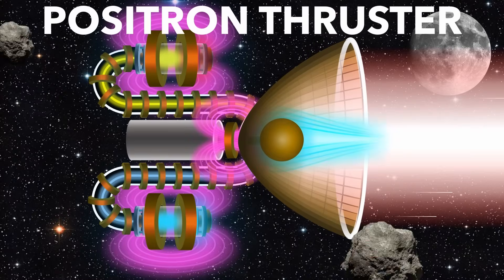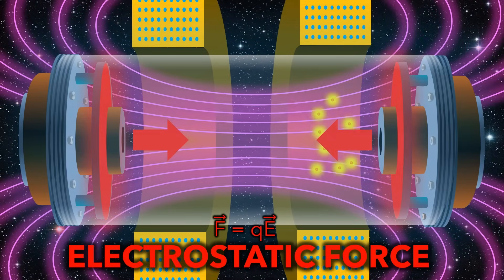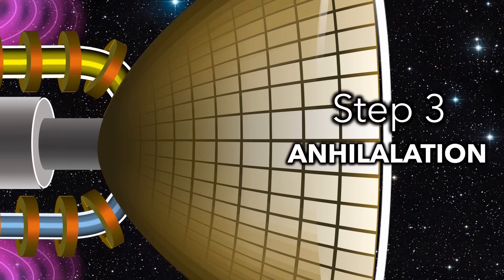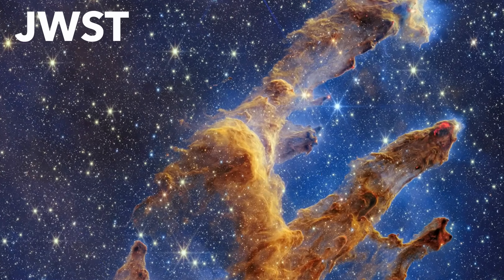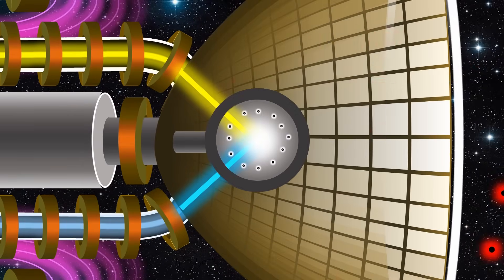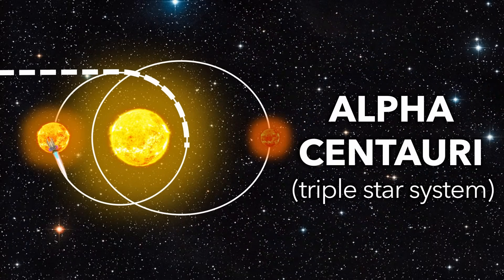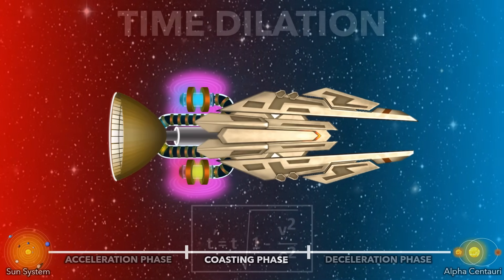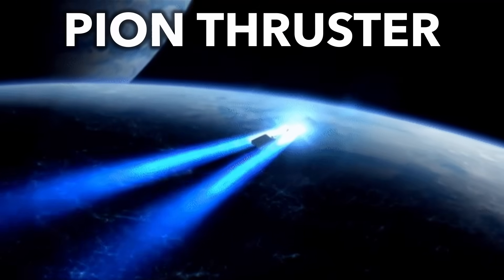How much Antimatter To Reach Near-Light Speed? | Positron Rockets Explained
The positron thruster, is a theoretical antimatter rocket that could achieve near light speed travel, allowing man to reach other stars in a human lifetime. Designed in the 1960's by Eugen Sanger, it uses antimatter electrons (positrons) as it's fuel source, to produce thrust. This video explores how such a thruster would work, and briefly mentions the practical limitations of creating one. Please note that any calculations are rough and rely on various unrealistic assumptions such as perfect thruster efficiency, and overcoming the current engineering challenges of antimatter production and storage. They are merely intended to show what such a thruster could one day be capable of in the future, given large technological advances.